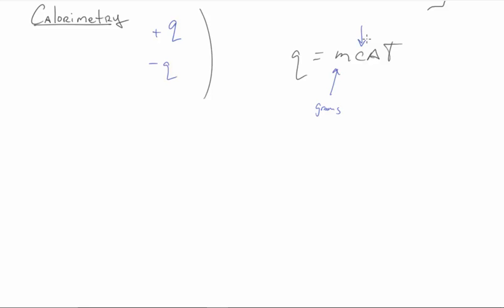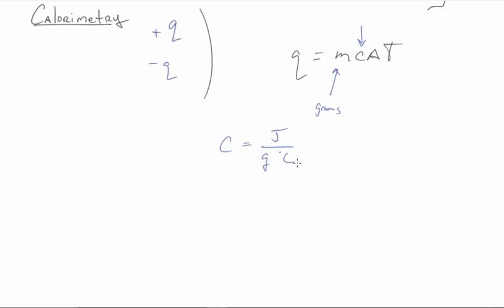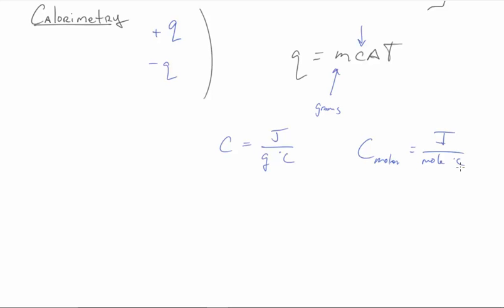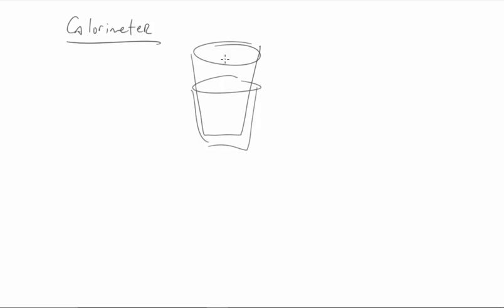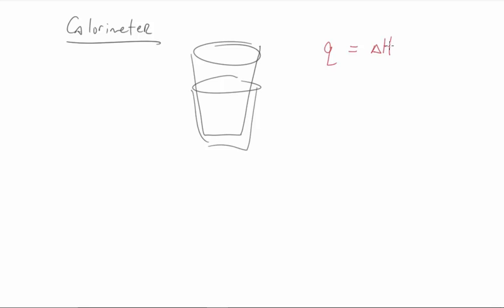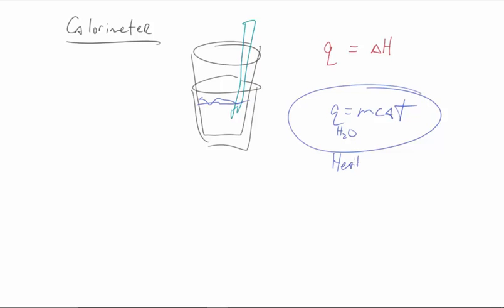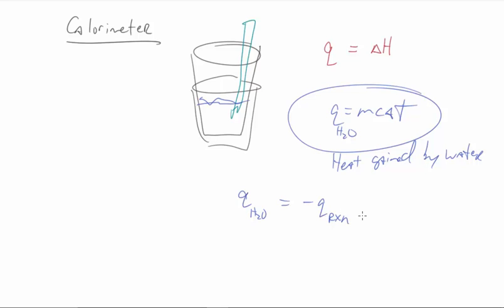AP Chem Calorimetry